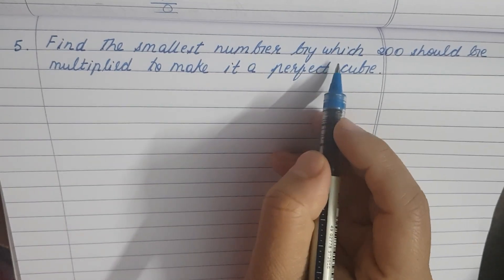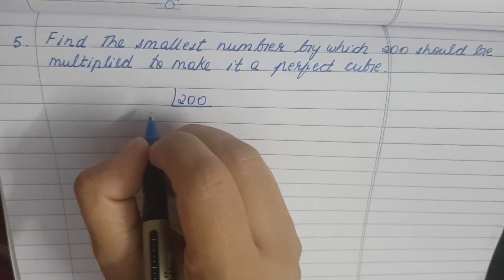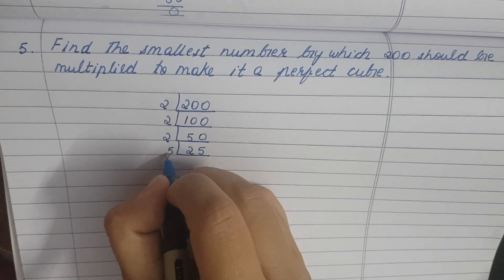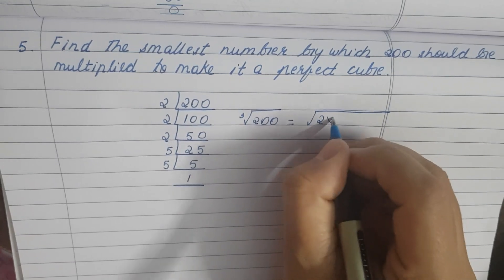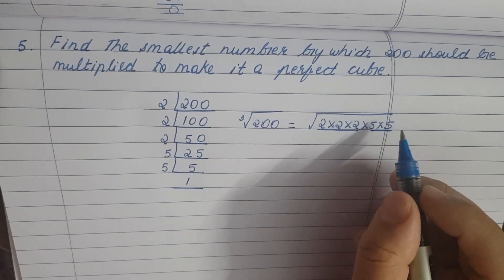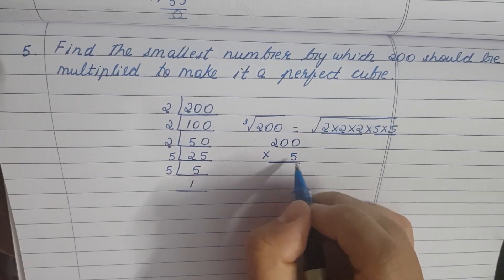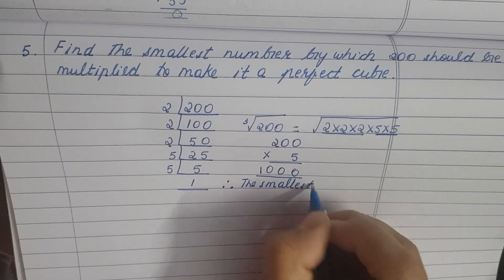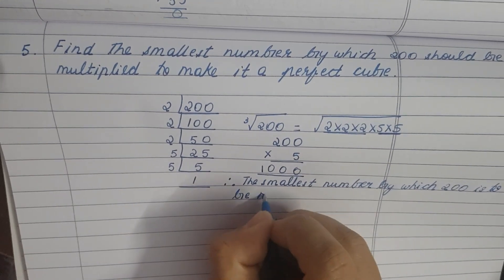Samacheer 8th Maths, Chapter 1, Exercise 1.5, Sum 5